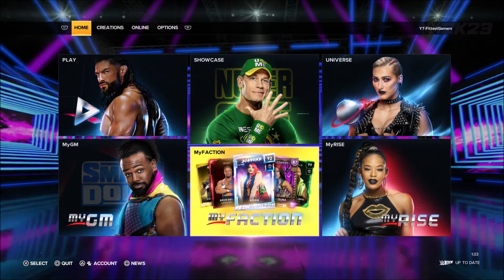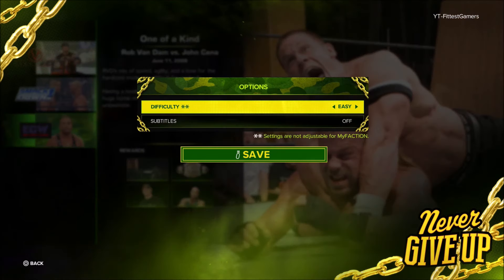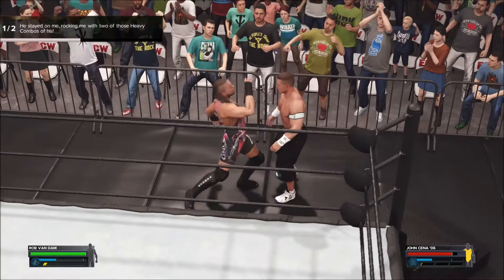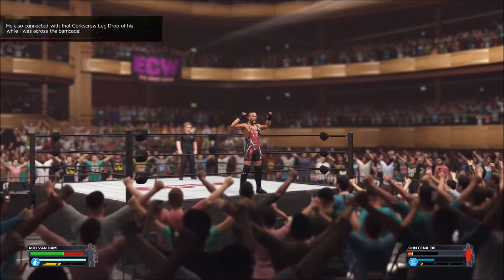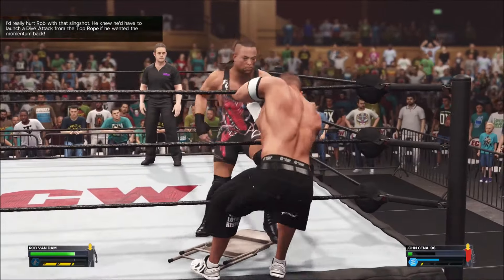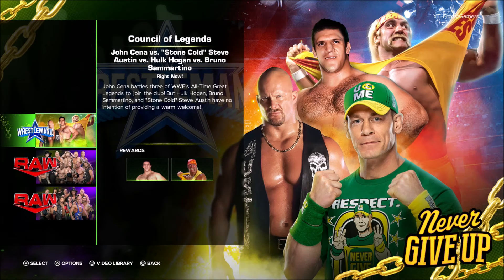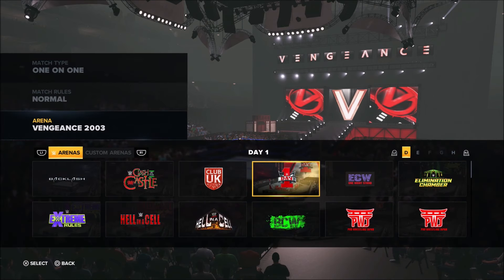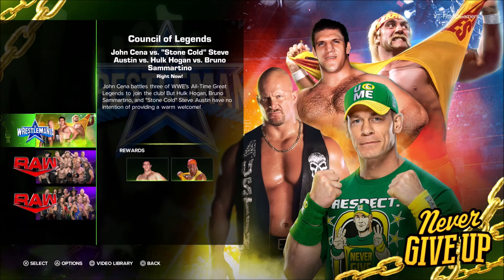How To Unlock EVERYTHING In WWE 2K23 The FASTEST (GET ALL UNLOCKABLES FAST)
So with  WWE 2K23 releasing today I bring to you a video I did a little later last year but I figure I could do it now. Above I will be showing you all the fastest ways to unlock everything in WWE 2K23! Hope you all enjoy!